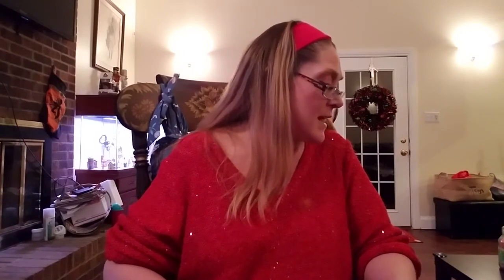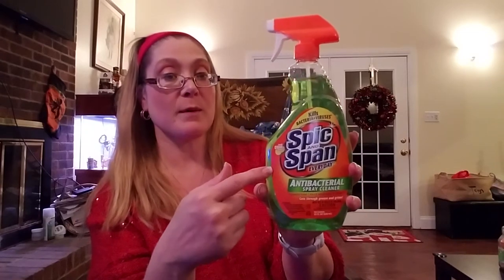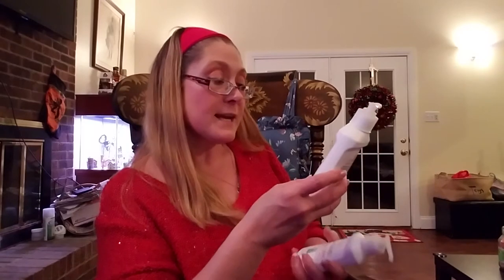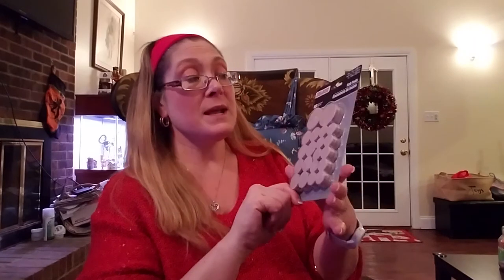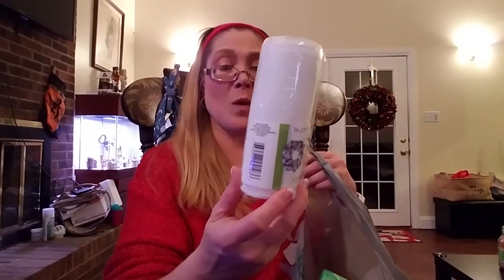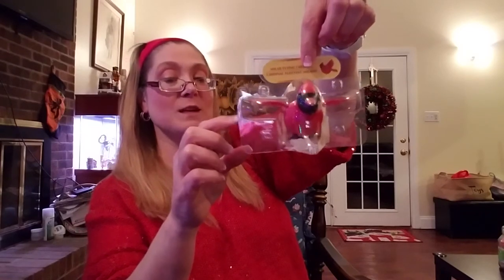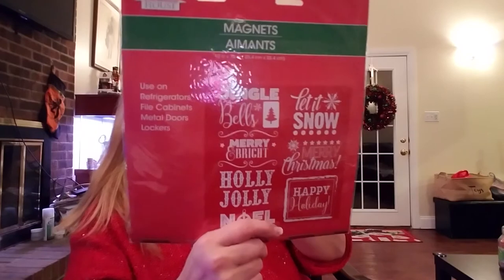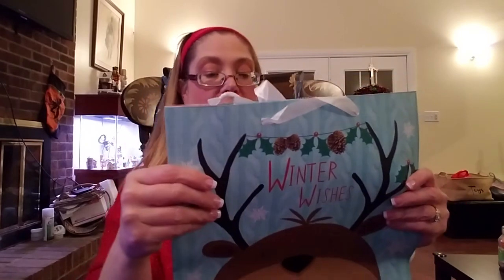Dollar Tree Haul and 100 Subscriber Giveaway Winner